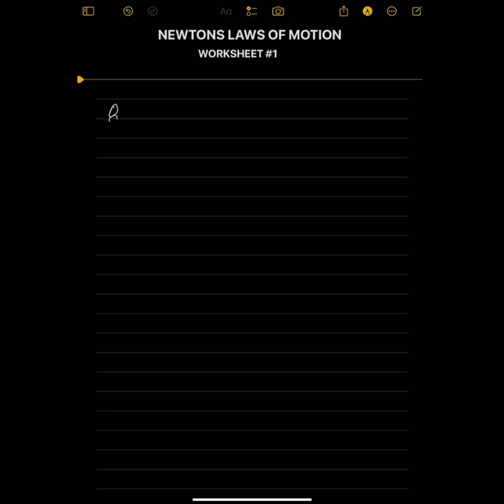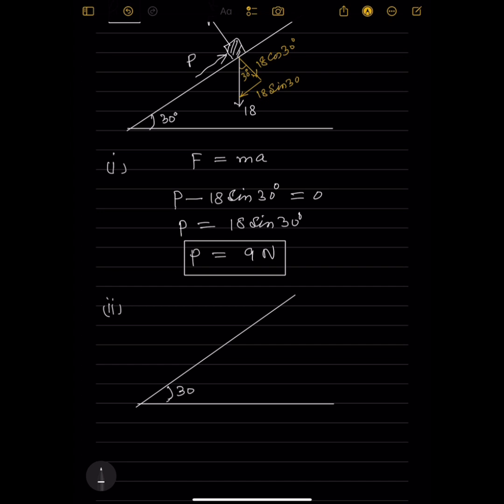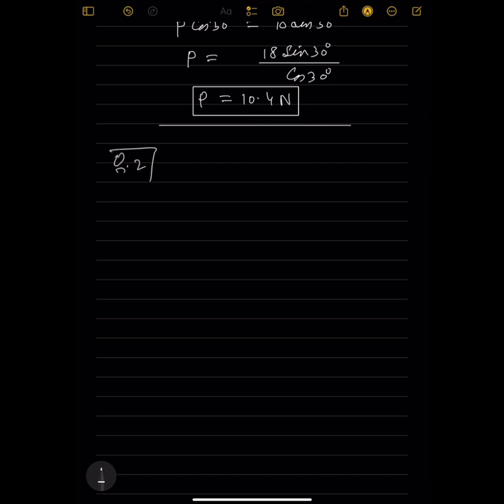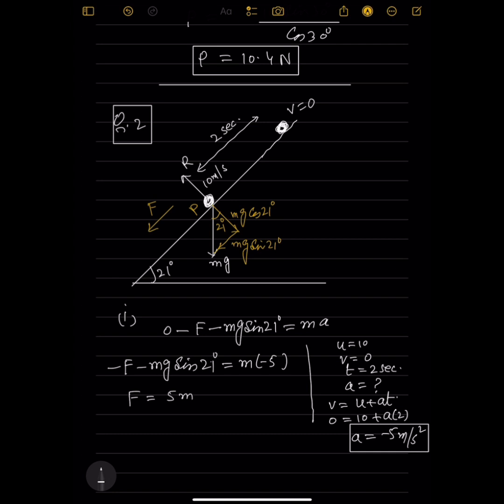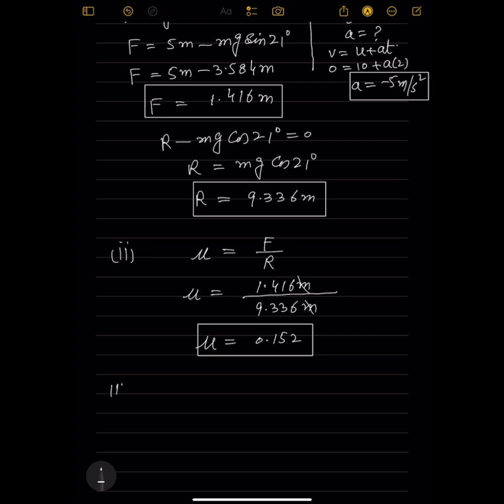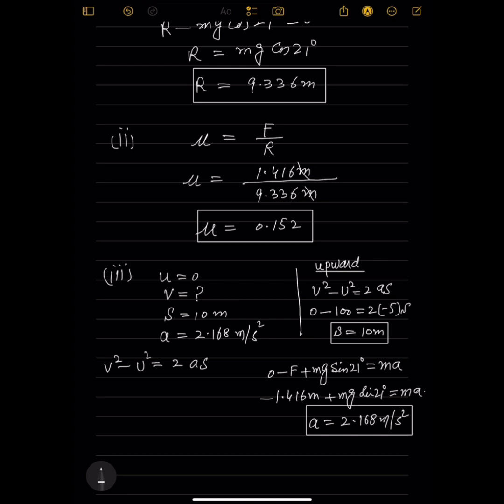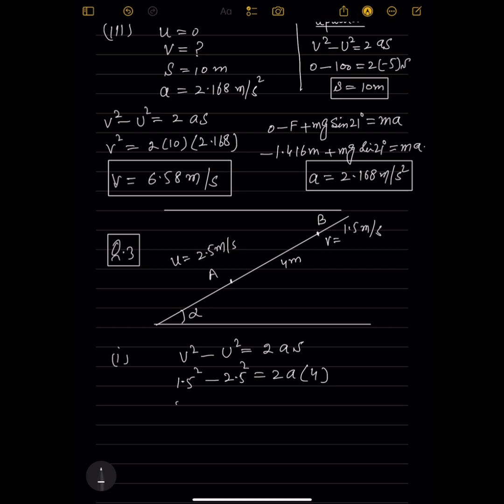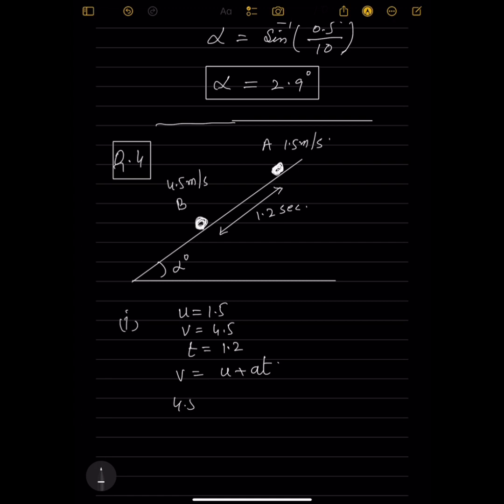NEWTONS LAWS OF MOTION WORKSHEET #1 ( Part 1 )